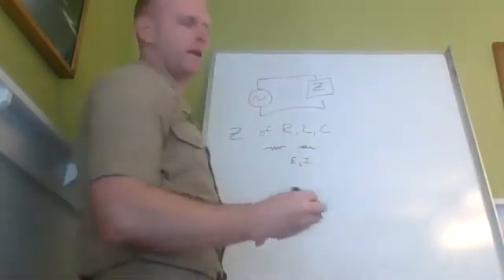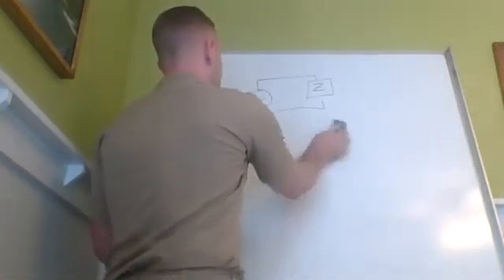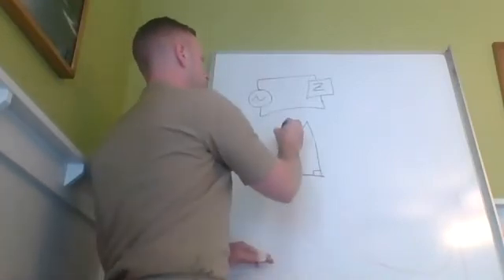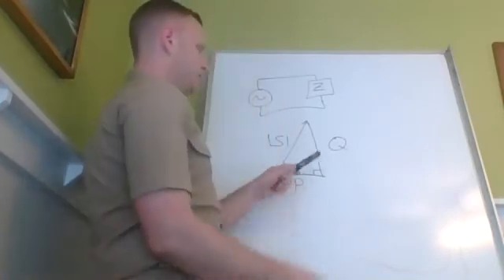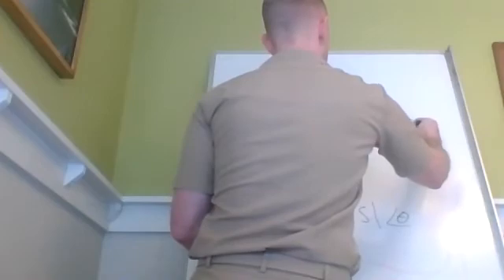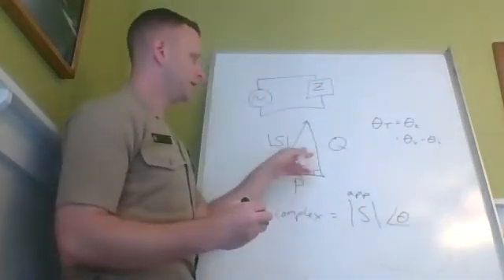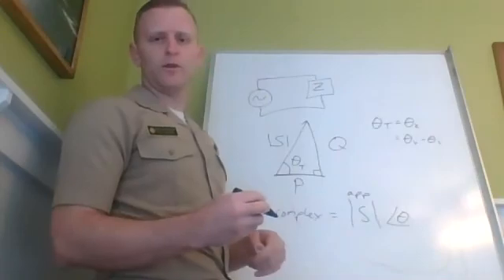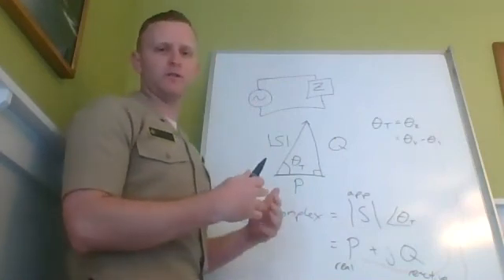Topic 20 Power Triangle Review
Made based on USNA EE301- Lesson 20.  Prior to working Topic 21- Power Factor Correction you need to make sure you understand what is the Power Triangle